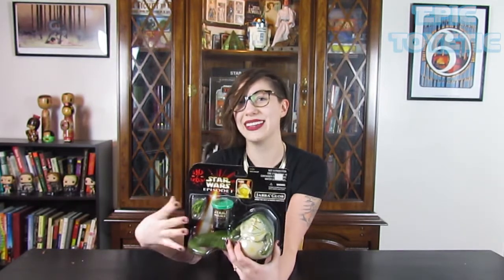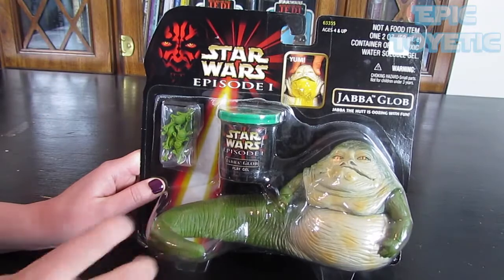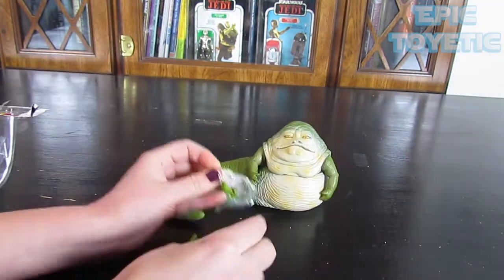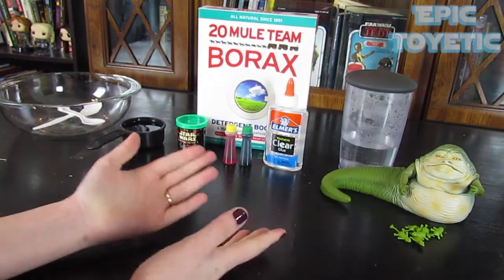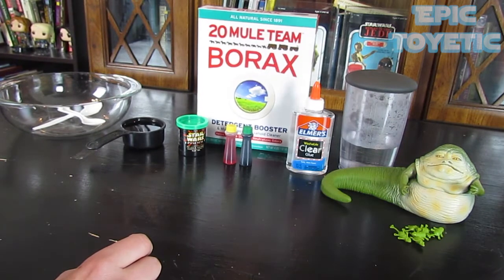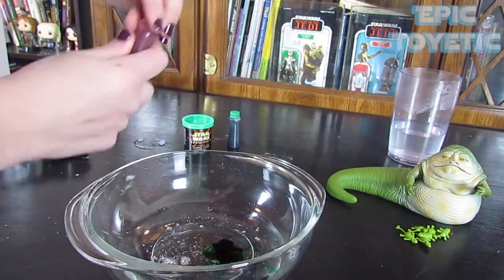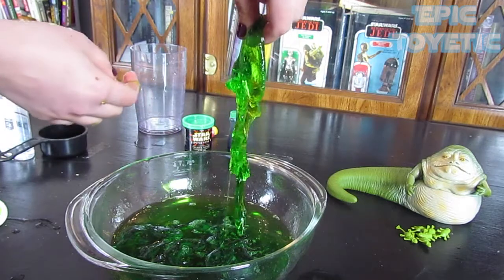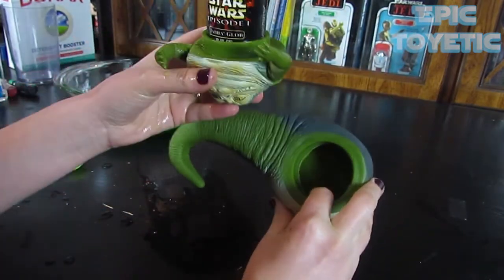Jabba Glob (Star Wars Slime!)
Paige reviews Hasbro's Jabba Glob toy!  This toy was released after Episode 1 which premiered in 1999 so the slime that comes with this toy is about twenty years old.  We have a go at making our own slime for the video.